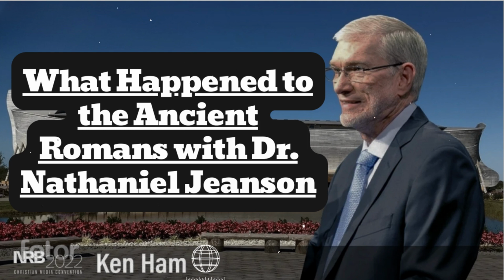What Happened to the Ancient Romans with Dr. Nathaniel Jeanson - Ken Ham Advocate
Kenneth Alfred Ham (born 20 October 1951) is an Australian Christian fundamentalist, young Earth creationist, apologist and former science teacher, living in the United States. He is the founder, CEO, and former president of Answers in Genesis (AiG), a Christian apologetics organisation that operates the Creation Museum and the Ark Encounter.

Ham advocates biblical literalism, believing that the creation narrative in the Book of Genesis is historical fact and that the universe and the Earth were created together approximately 6,000 years ago,[n 1] contrary to the scientific consensus that the Earth is about 4.5 billion years old and the universe is about 13.8 billion years old